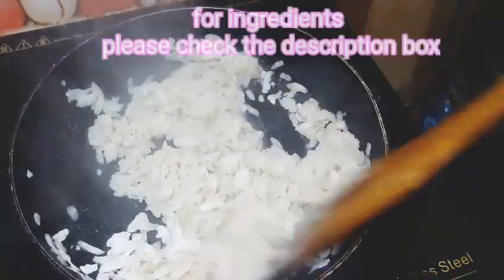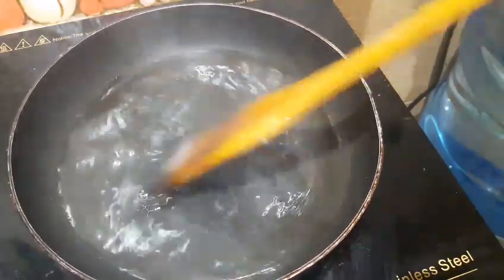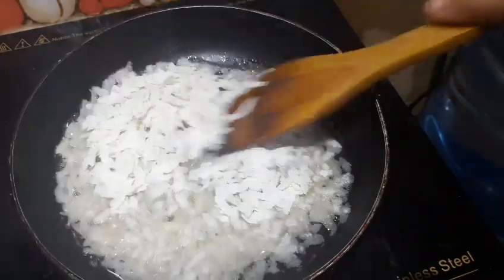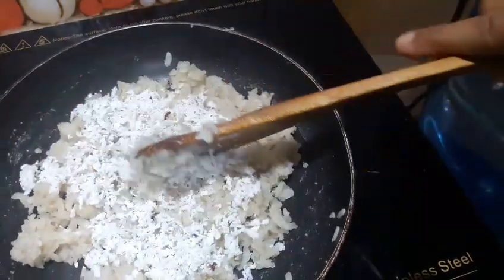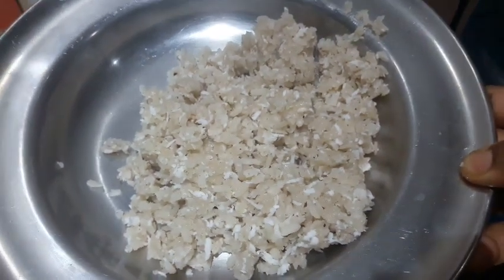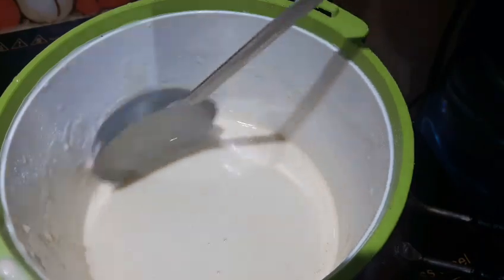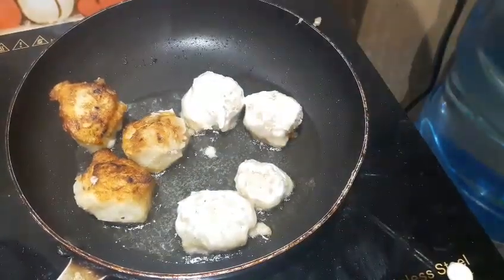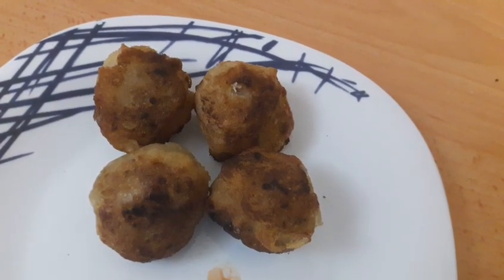Aval recipes in malayalam, aval snack recipe, avalunda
Aval recipes in malayalam, aval snack recipe, nalumani palaharam
  Ingredients
Aval/poha-100gm
Sugar
Cocconut grated
Maida/all purpose flour
Oil
Water